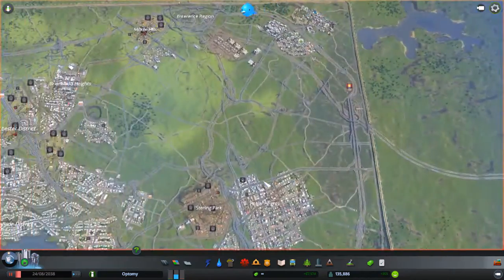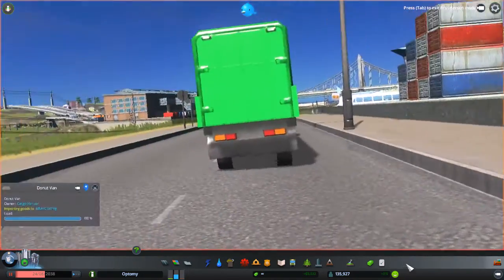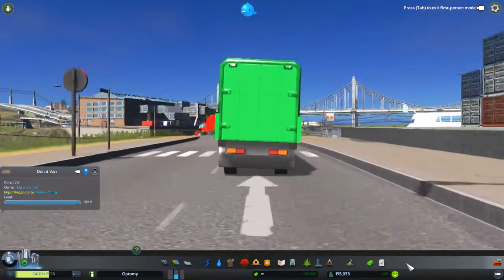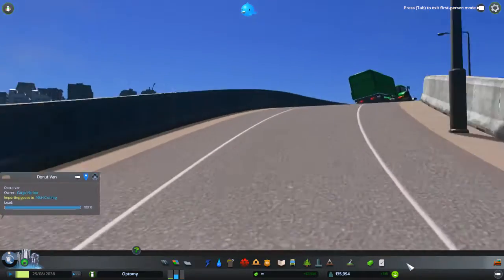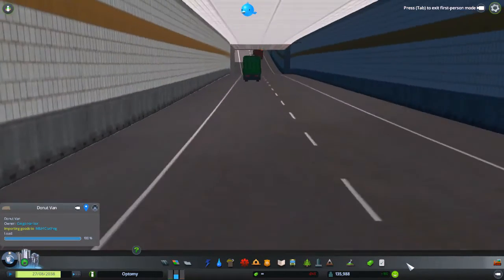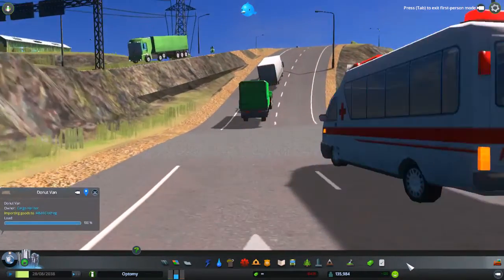Cities Skylines - Optomy Drive & Ramble (3/3)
See the city of Optomy from street level!